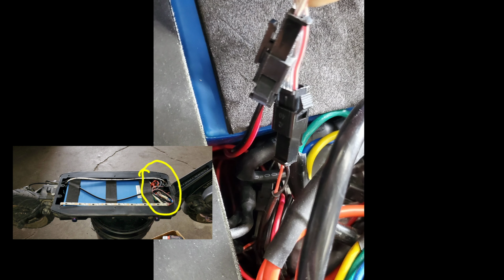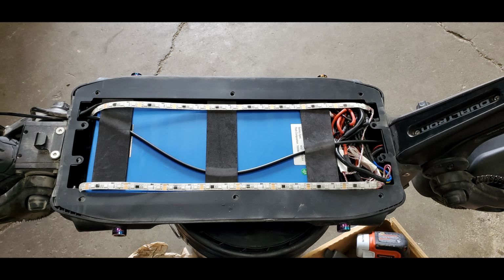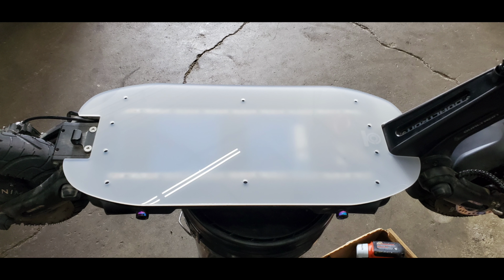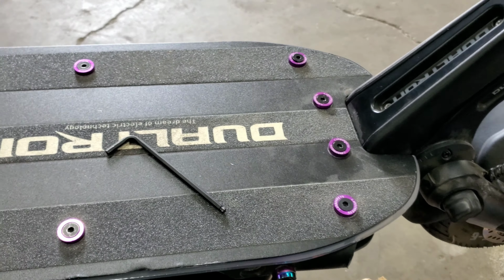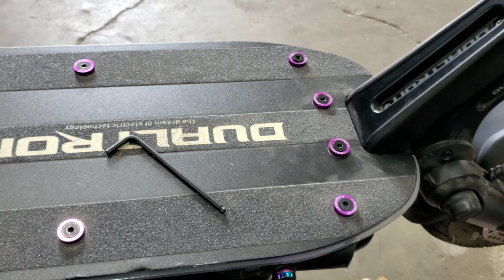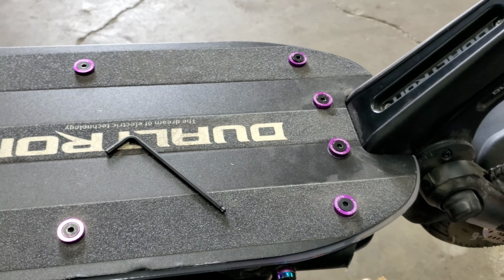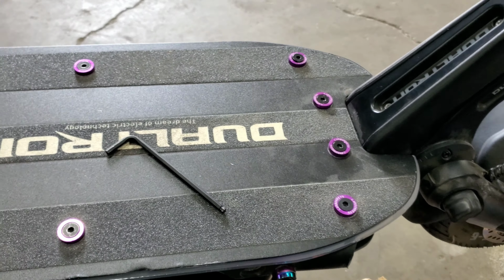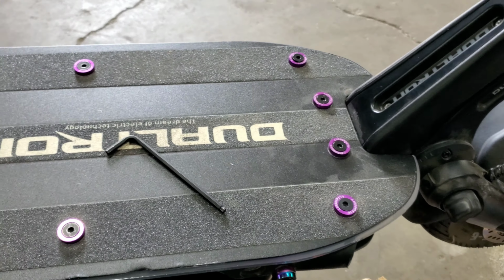Dualtron LED deck liner install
This video roughly goes over how to install the LED deckliner in most dualtrons.

I think per the minimotorsusa website which is where i brought mine, this liner specifically is setup for the following models:
Thunder, Dualtron 3, Eagle, and victor.

I have been reaching out to minimotors NYC and have been getting nothing but amazing service from them. They carry more Cosmo Designz products as far as aftermarket pieces go, but that brand seems to be pretty good and well thought of as well. I have a LED mudflap that i bought from minimotorsnyc with the COSMO designz brand and i am super happy with it!

Any how, dont over think this install. Like i said, ive been emailing minimotorsusa about these liners as if you go to the CARBONREVO website (a singapore company) they have a BRIGHTER version of this deck liner. Minimotorsusa said they can order you the 4 led version which i highly reeommend. You may have to wait alittle before you can get it (like 3-4weeks) but since winter time is coming around for us and most of us cant ride/wont ride in winter conditions, this is the perfect time to put alittle money into personalizing your scoot. right?

*Notice minimotorsusa thats located in california ships your stuff via fedex and they require a signature. I work away from home and so thats an issue for me as i do not have a residential address to use where someone would be home during the day to accept my package so before ordering anything from anyone, make sure you communicate with them first and get all the info you need from the before you pull the trigger.